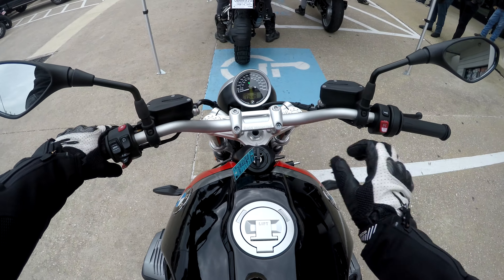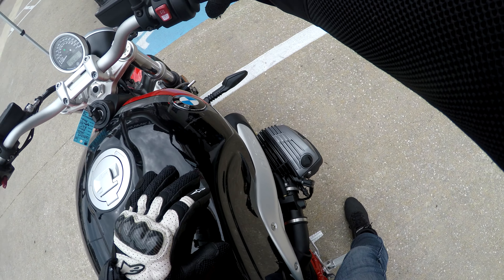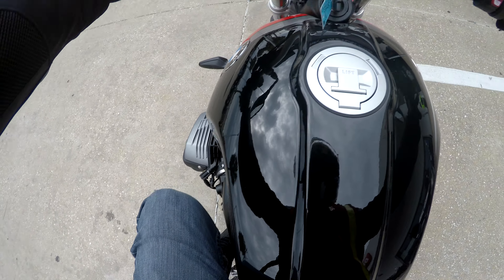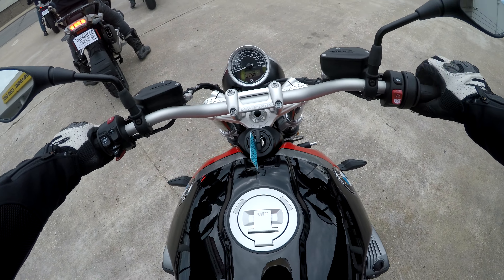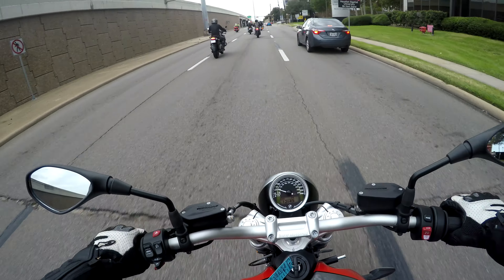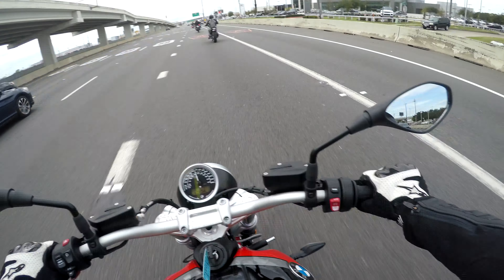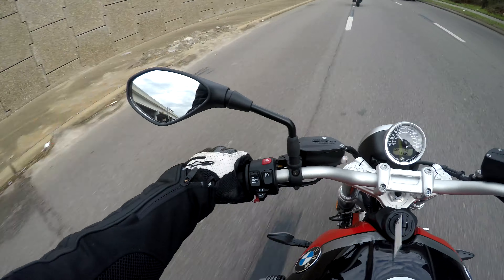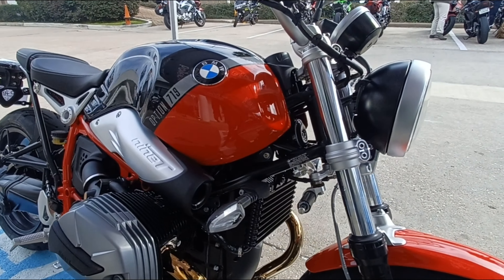Demo R NineT Pure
BMW Demo Day at Mancuso Southwest in Houston TX.